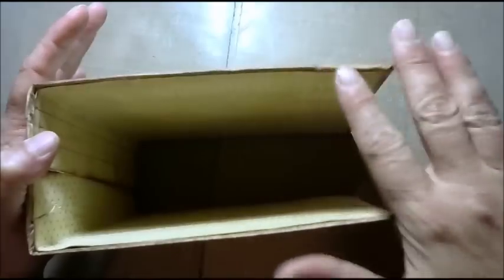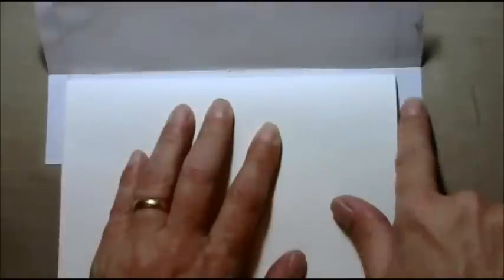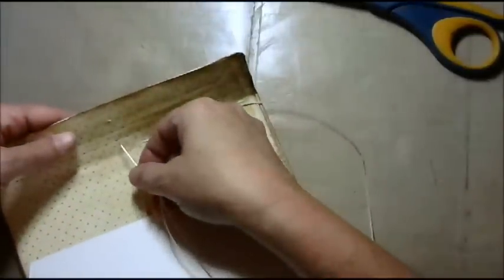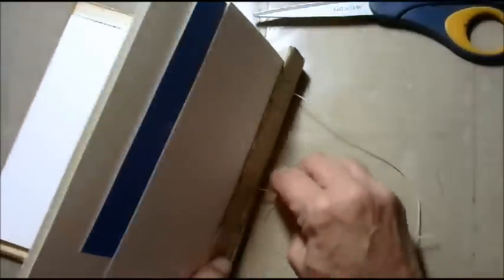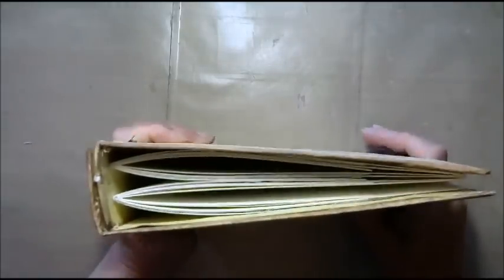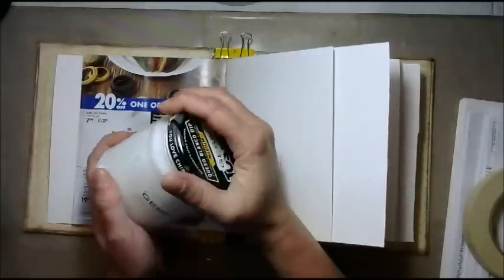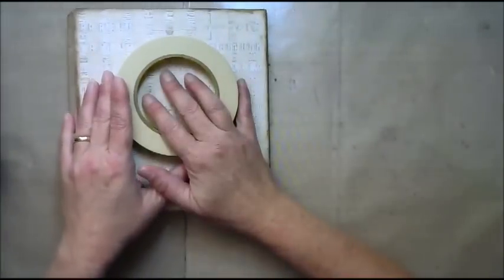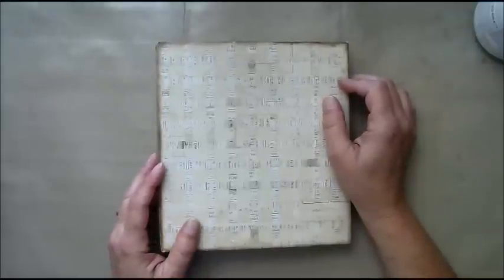DIY Mixed Media Junk Journal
Join me as I take you through the process of creating a mixed media junk journal out of a gift bag!  I found the idea for creating this type of journal from a video by Shannon Green, here is the link to that video

Snail Mail:
Leslie McGrath
4116 Cheltonham Ct.